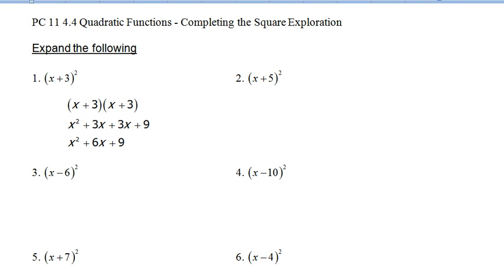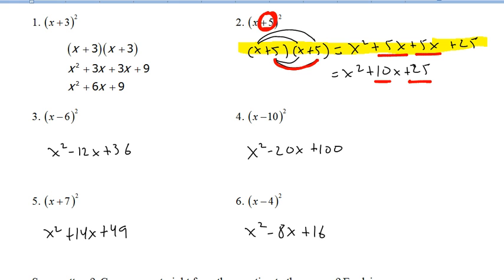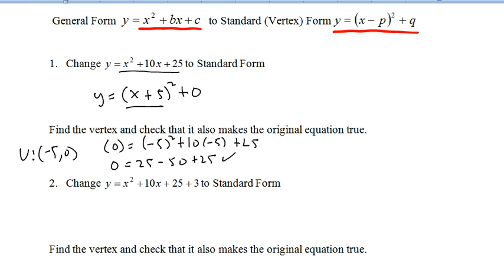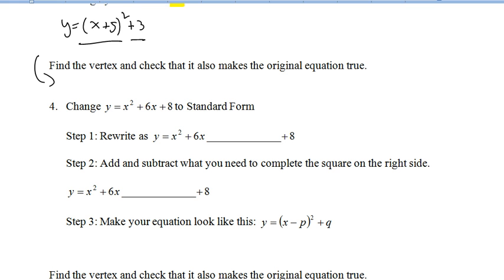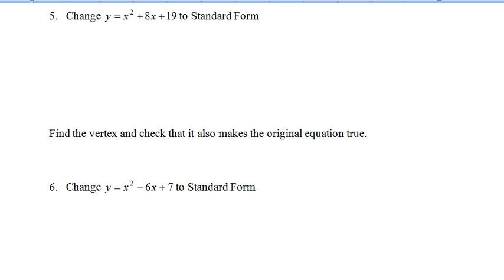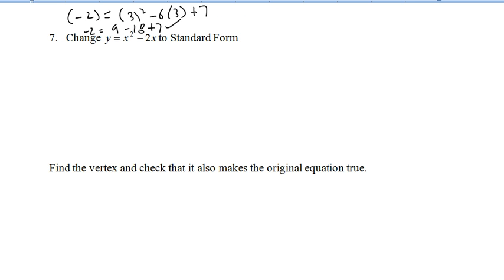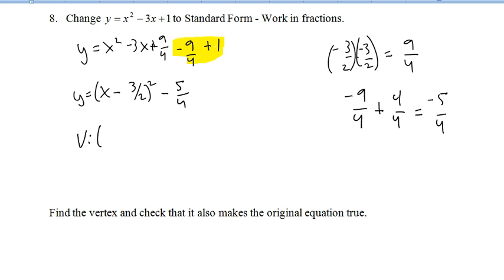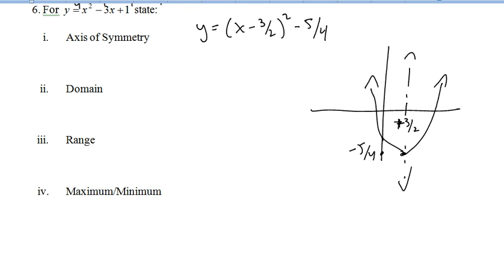PC 11 4.4 Quadratic Functions Completing the Square